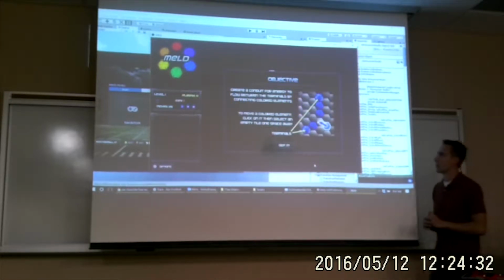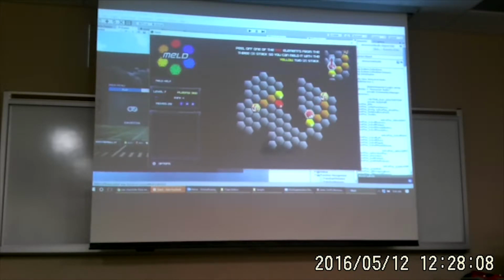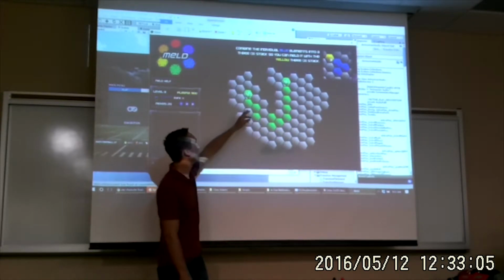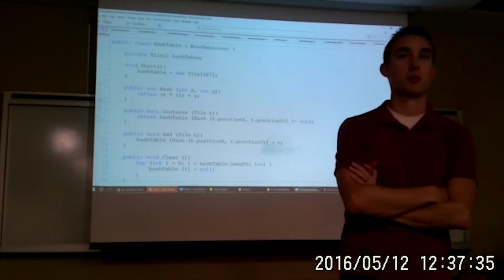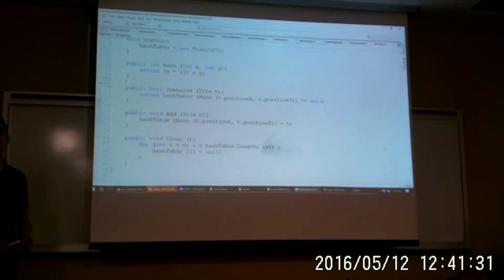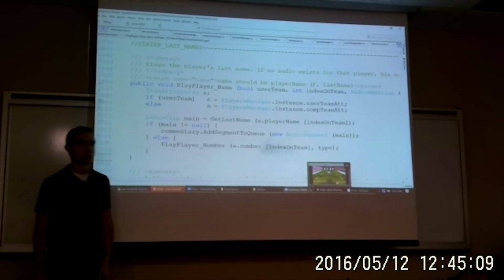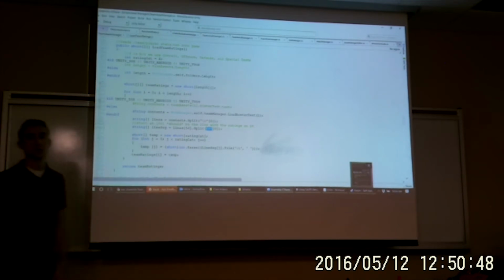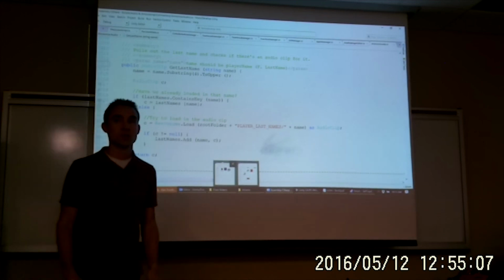Data Structures - ITSC 2214 - Topic 9 - Hash Tables Part 3